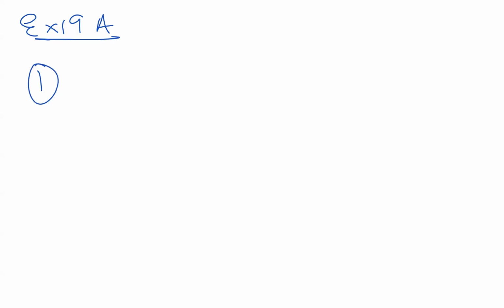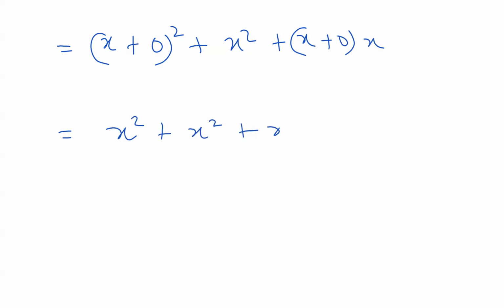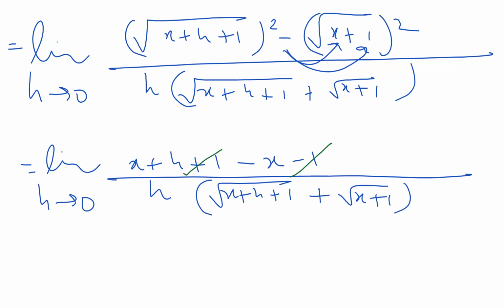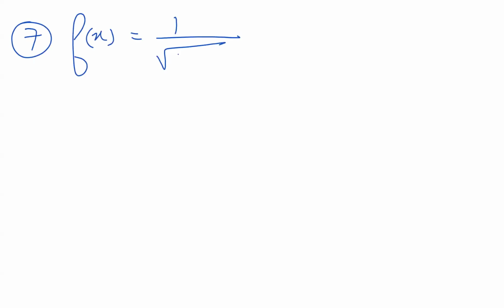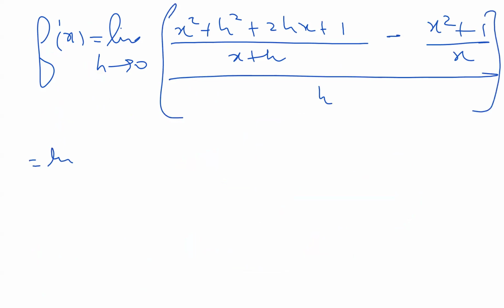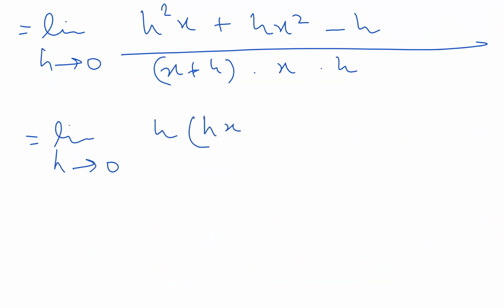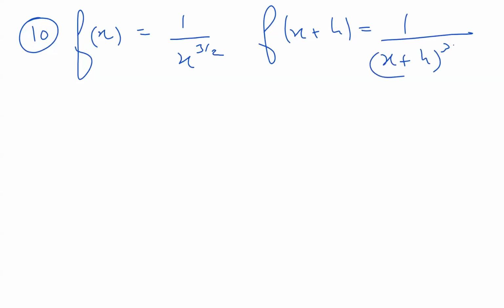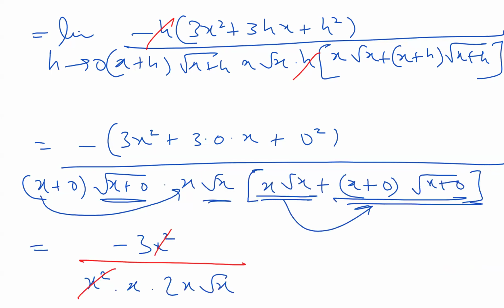Fyisc Mathematics l Differentiation using First Principle l Ex 1